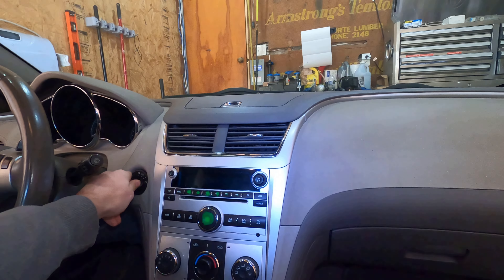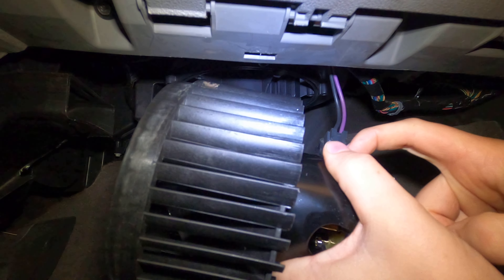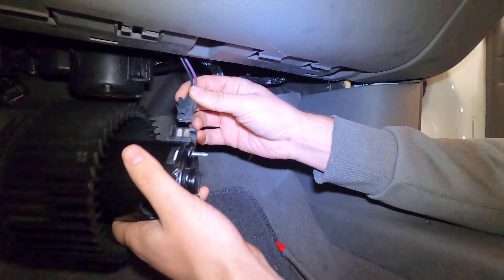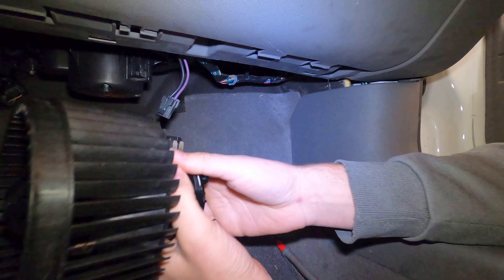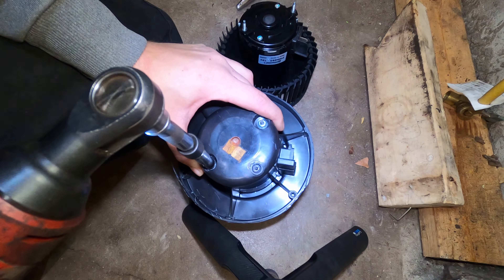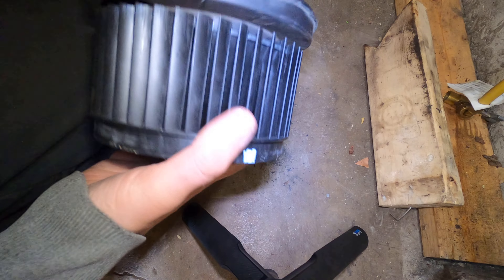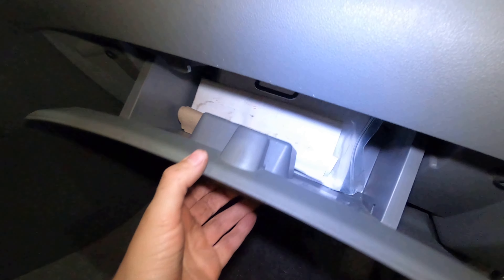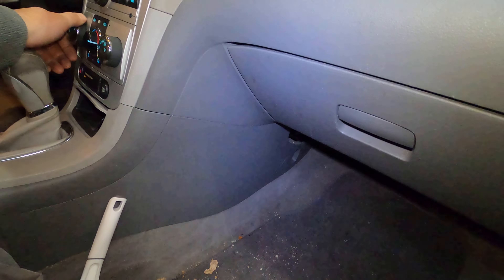2010 Chevy Malibu Blower Motor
If an Anything Auto Video has helped you out please consider giving using "Super Thanks " feature to help support us. The videos take real time to create and Publish so every dollar spent goes a long way.